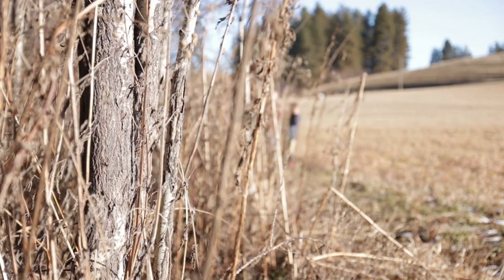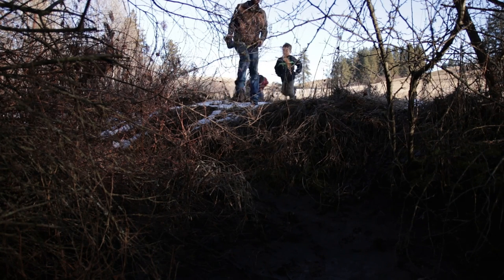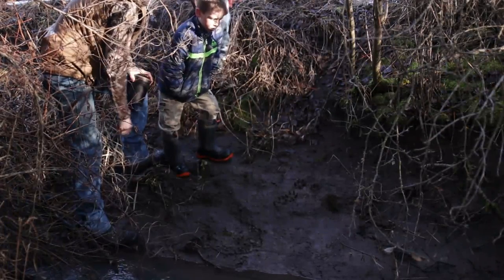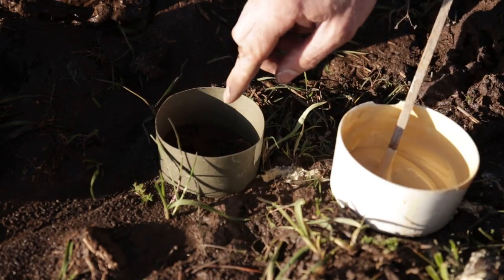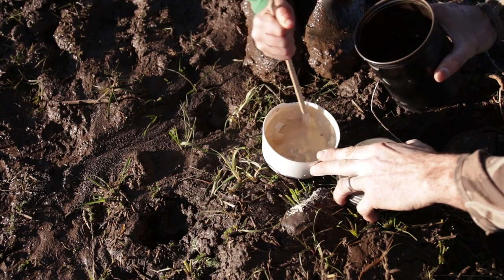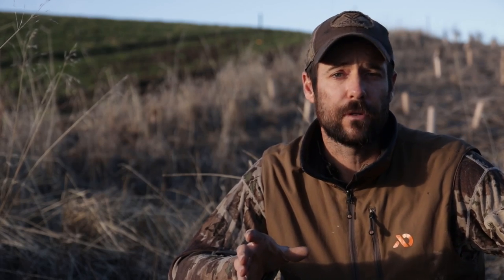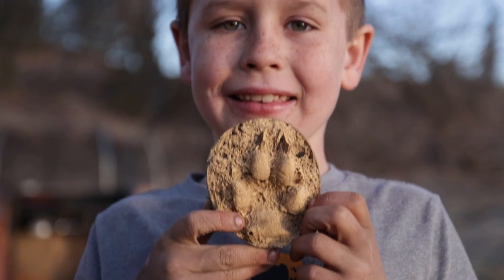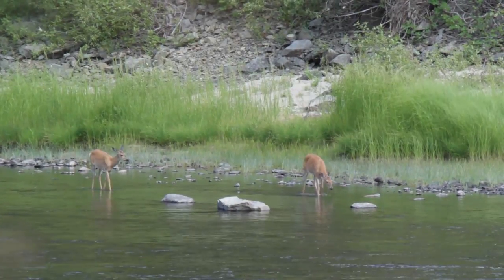Casting Animal Tracks with Kids - family outdoor activities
Casting animal tracks with kids is a fun family outdoor activity to help parents and children learn about the wildlife nearby. Even if you live in a neighborhood or large city, you should be able to find wildlife tracks close to home.

Casting wildlife tracks is a fun, engaging, and inexpensive outdoor activity that requires very little materials. All you need is a few strips of card stock, and casting plaster that you can find online or at your local craft store.

Some great places to look for animal tracks is around field edges and stream banks. While there, you can talk about the animals that made the tracks, what they may have been doing there, and how they were interacting with their habitat and environment. It's also a great way for kids to learn about animal and wildlife tracking as well as get their feet wet in bushcraft and survival skills.

Get those kids outdoors learning firsthand about nature and wildlife instead of sitting behind a screen playing video games. They'll love it. And perhaps learn some real survivalcraft!